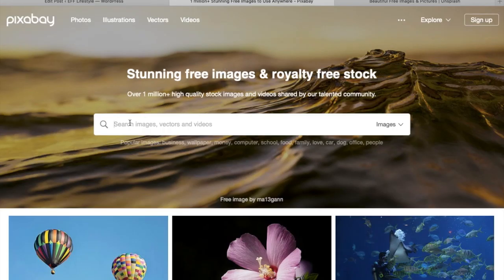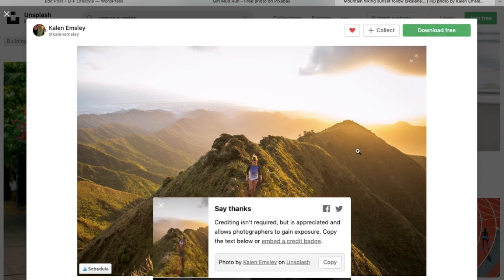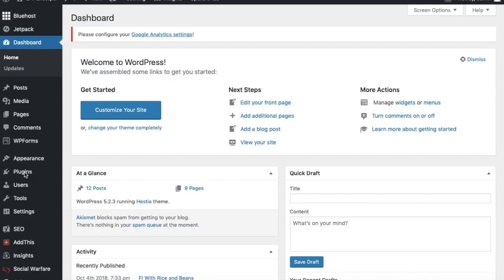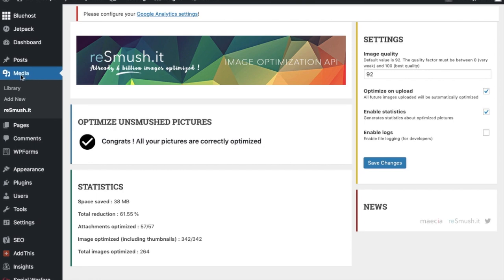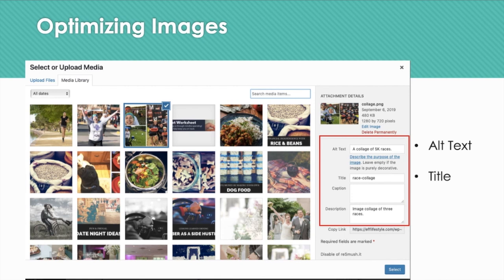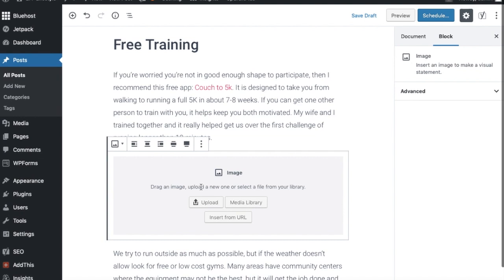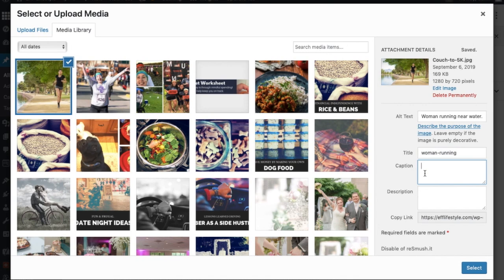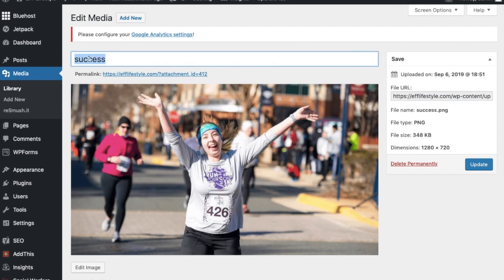WordPress Editing: Images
This lessons discusses some important key points on using images in WordPress. It also provides a tutorial on how to upload and use images on your site.